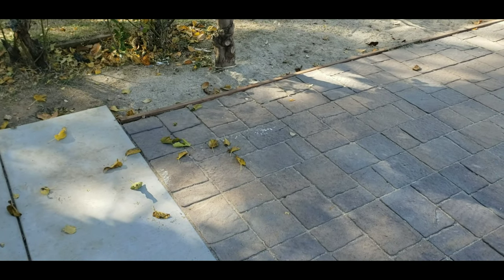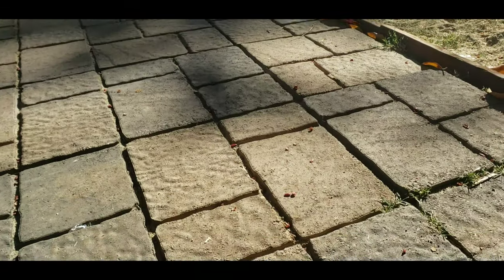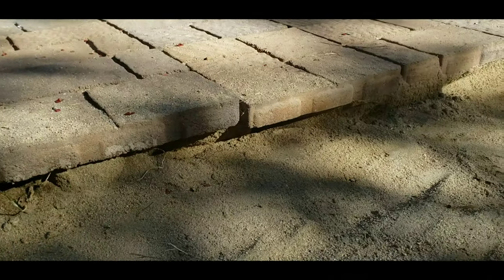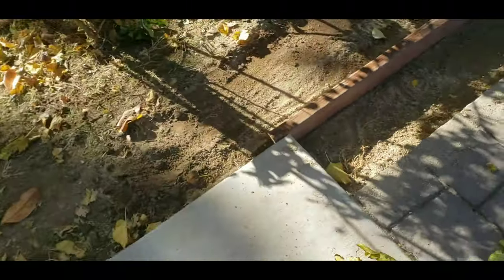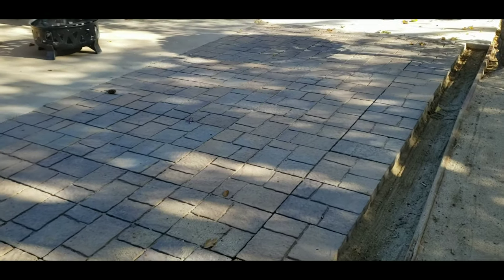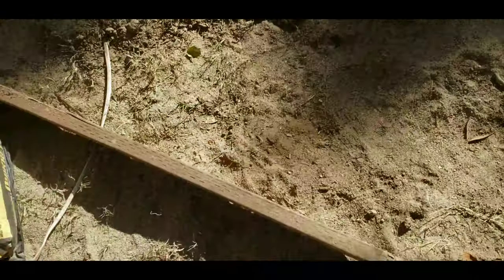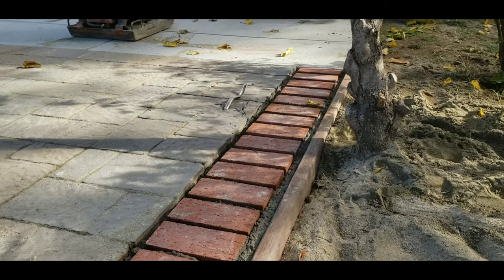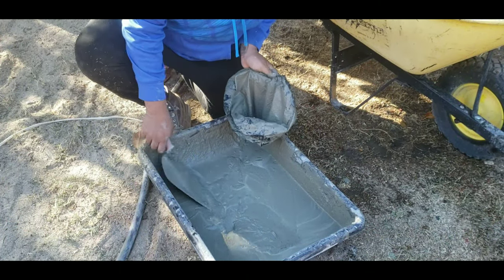Adding Brick Border to Pavers | Fixing 16x16 Pavers for Patio